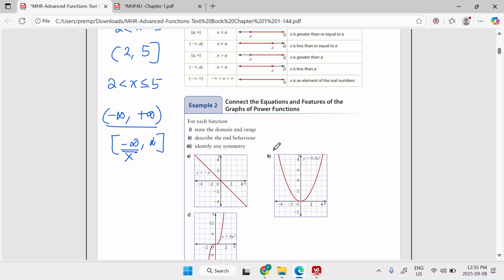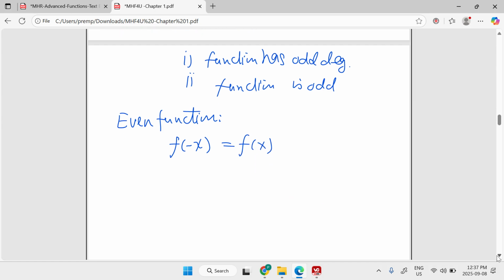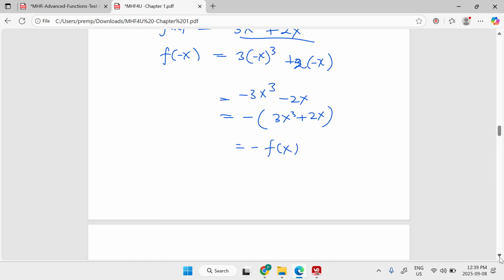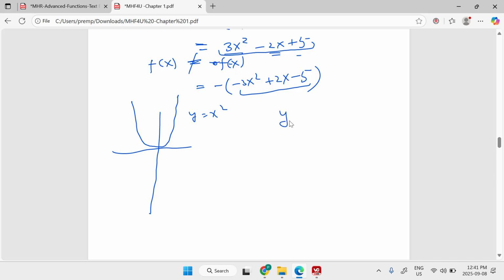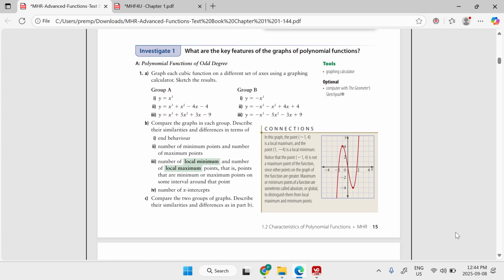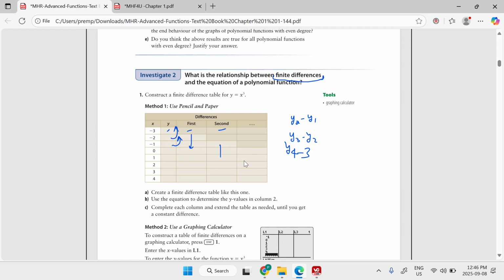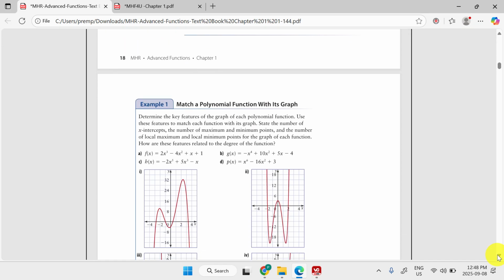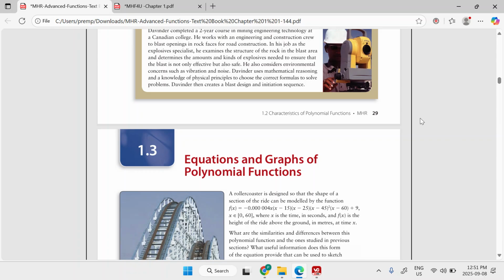MHF4U Chapter 1 Video 2